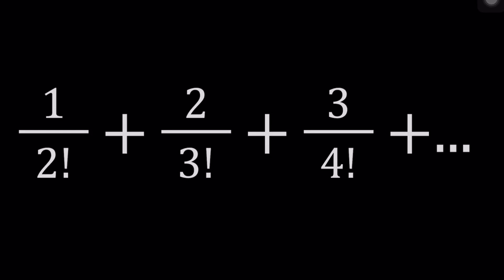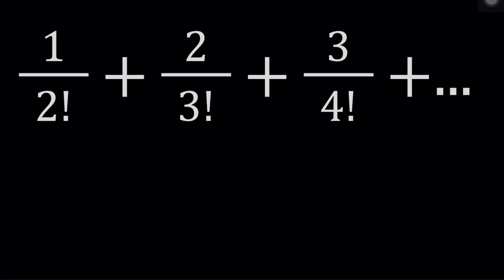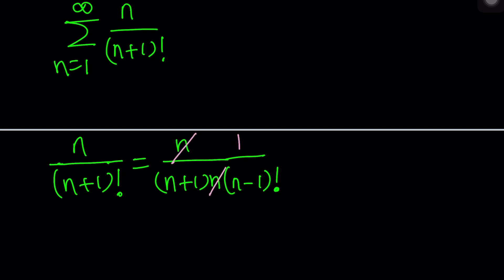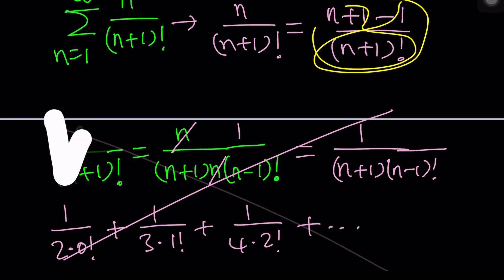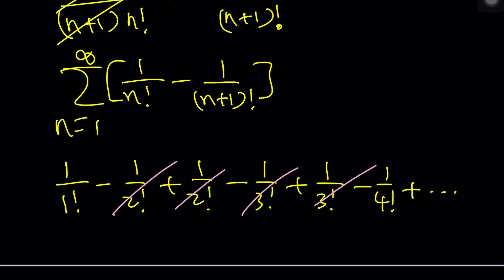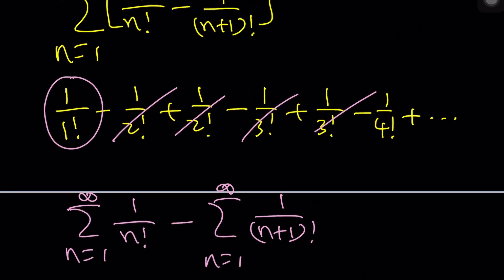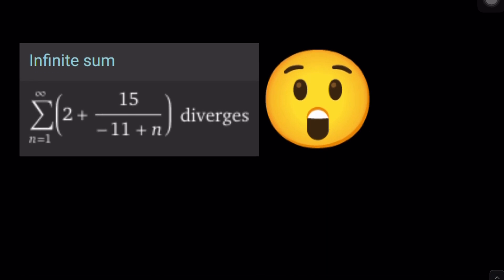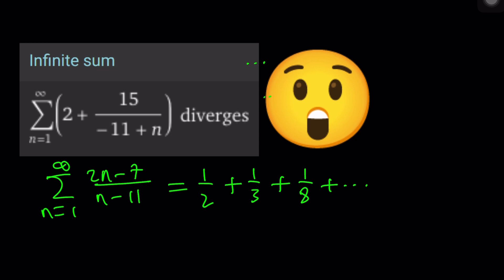Summing A Quick And EZ Infinite Series 😁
1/2!+2/3!+...